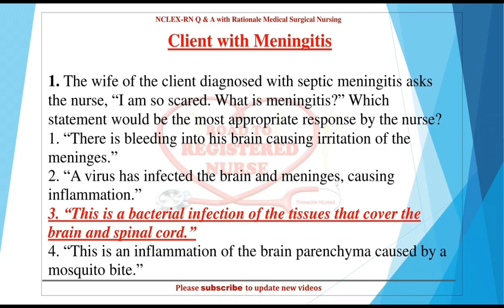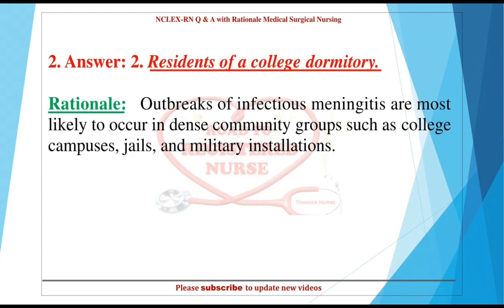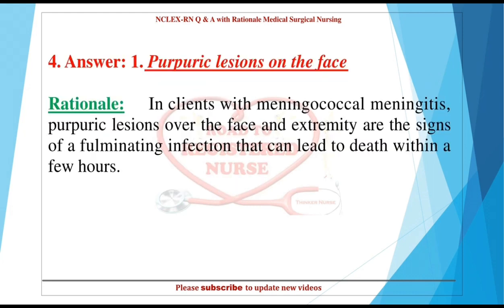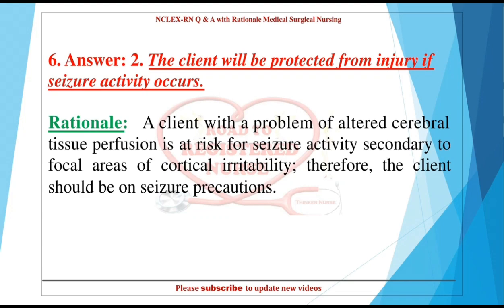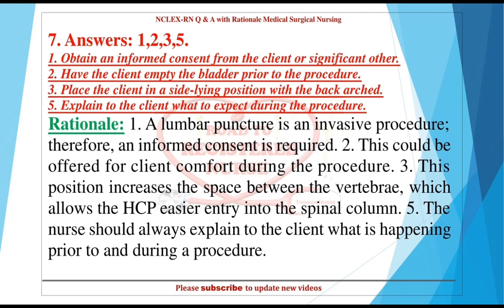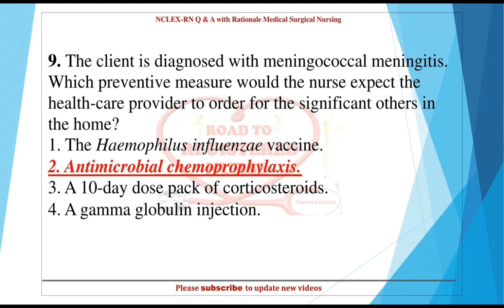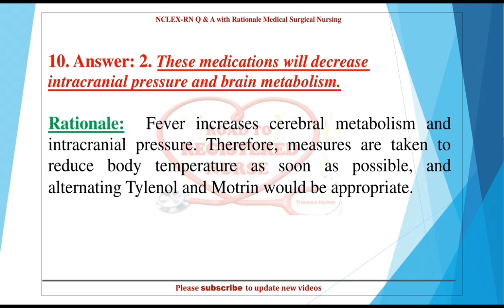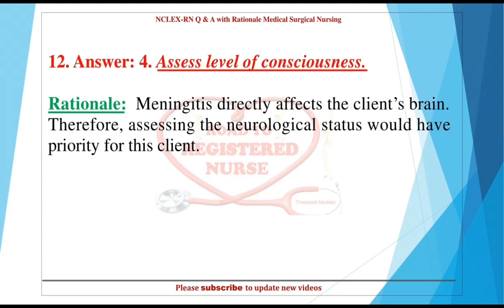MENINGITIS | NCLEX-RN Q and A with RATIONALE